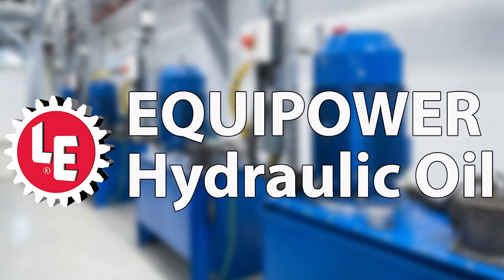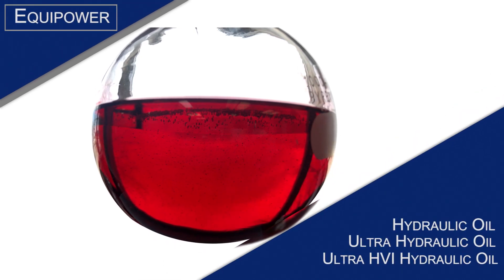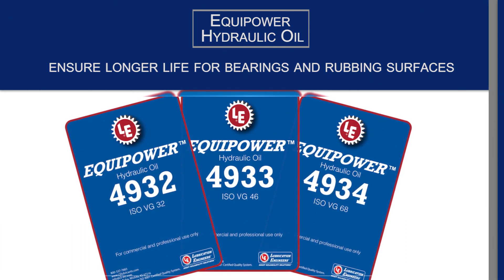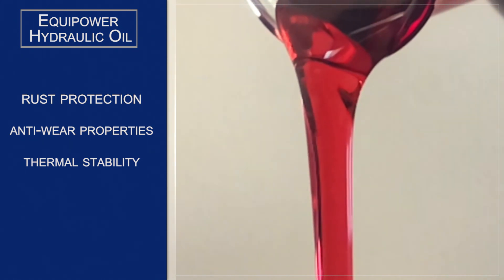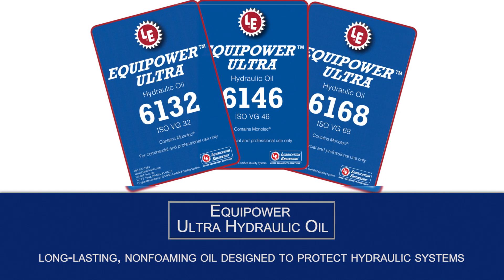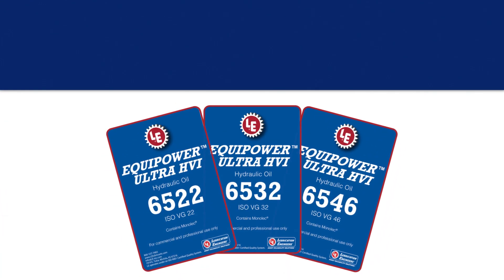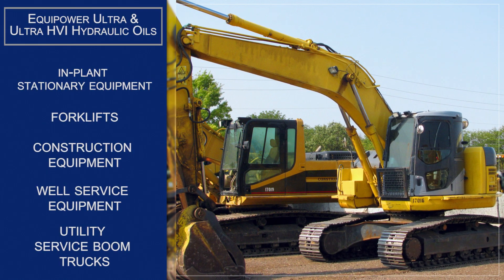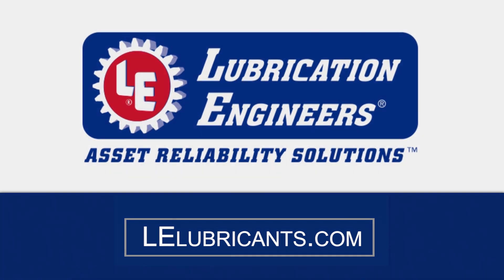The Right Fluid Ensures Smooth-Running Hydraulic Systems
Lubrication Engineers offers its complete line of Equipower® Hydraulic Oils for use in hydraulic pumps, motors and systems in a variety of mobile and stationary applications. The line is comprised of Equipower Hydraulic Oil, Equipower Ultra Hydraulic Oil, and Equipower Ultra HVI Hydraulic Oil.